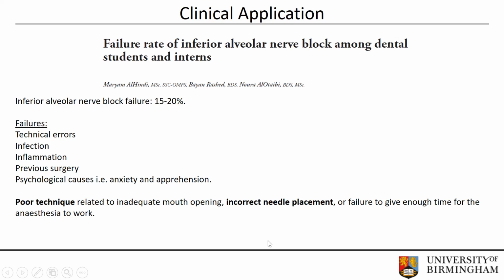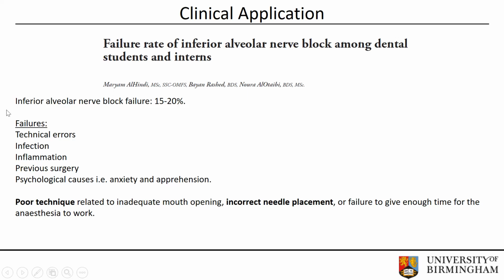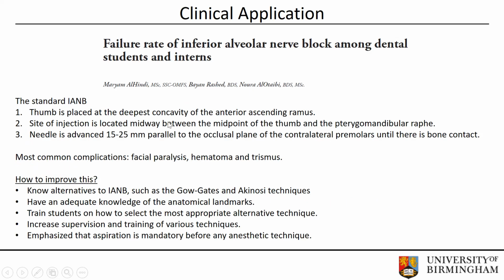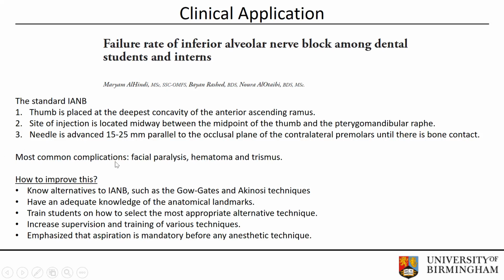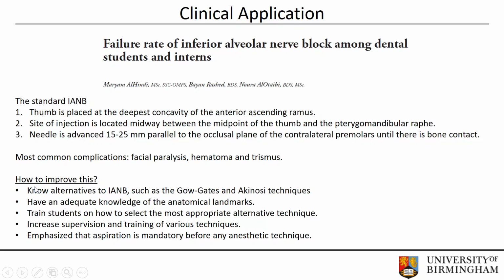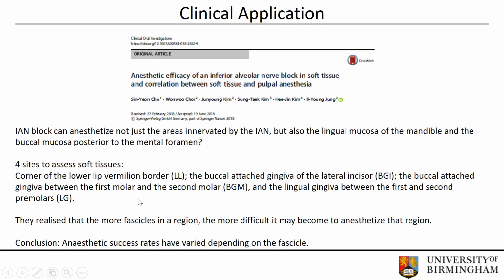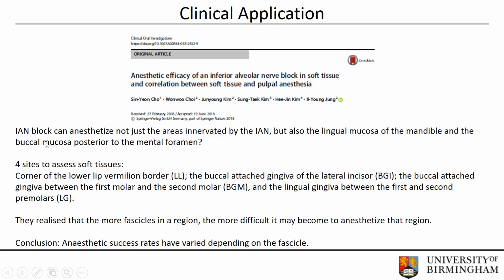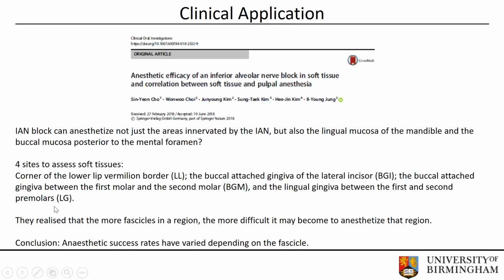Maxillary and Mandibular divisions of the Trigeminal nerve part 4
Trigeminal nerve and its clinical correlations, IAN failure rates, Inferior alveolar nerve block